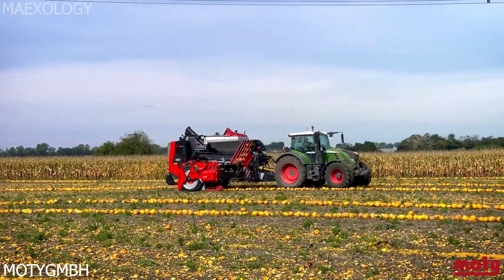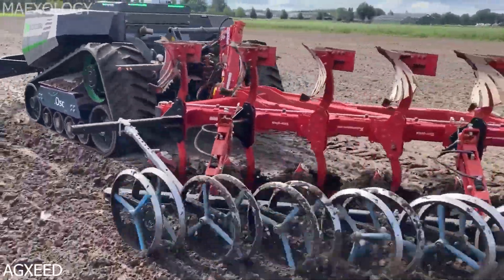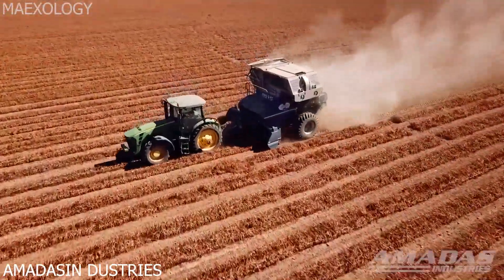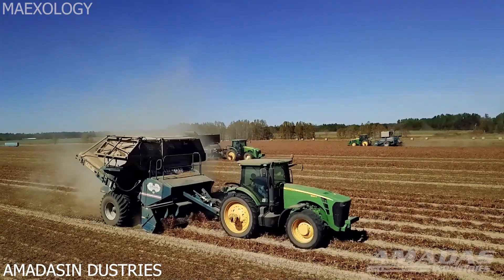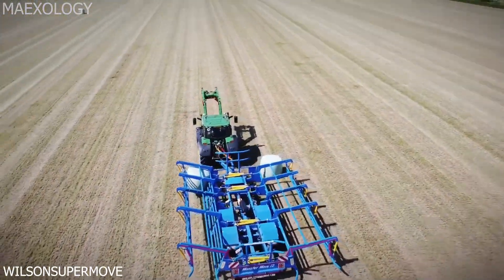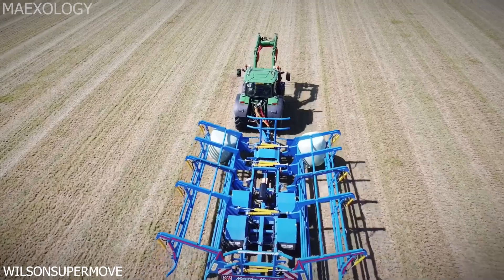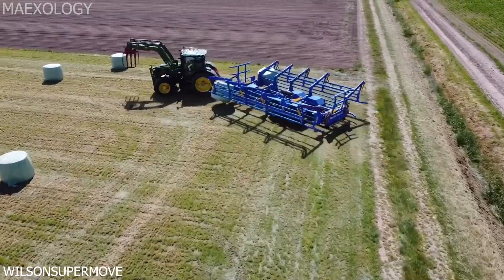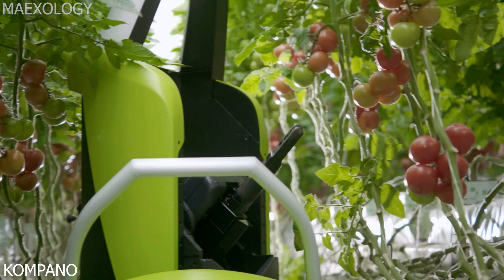MODERN AGRICULTURE MACHINERY THAT YOU SHOULD SEE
From high-tech tractors to innovative harvesting equipment, this video showcases the latest and greatest in agricultural technology. See how these cool machines are revolutionizing the way we farm and improving efficiency and productivity.